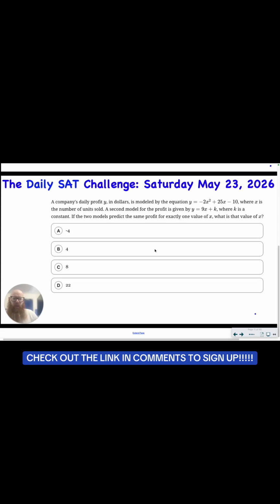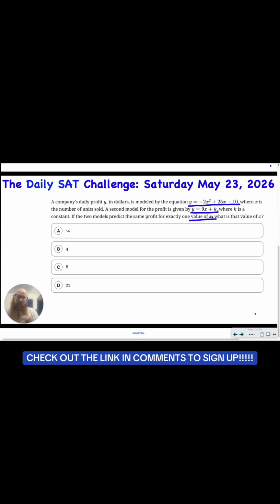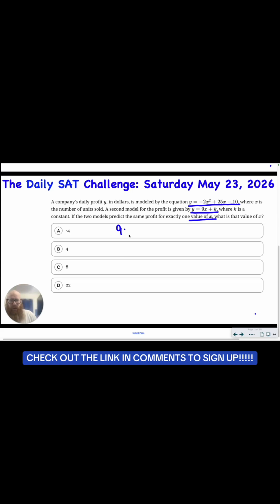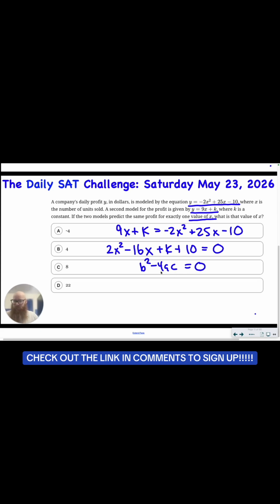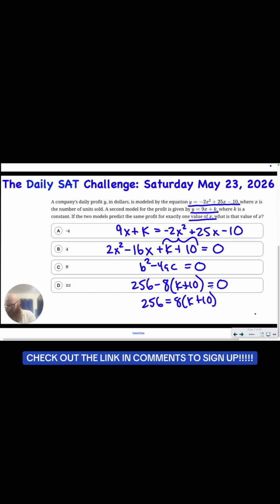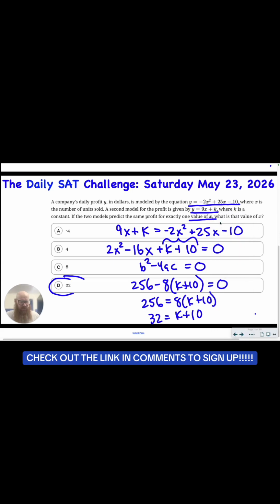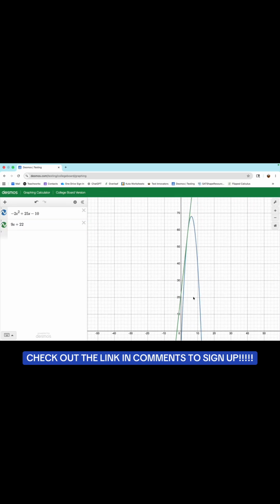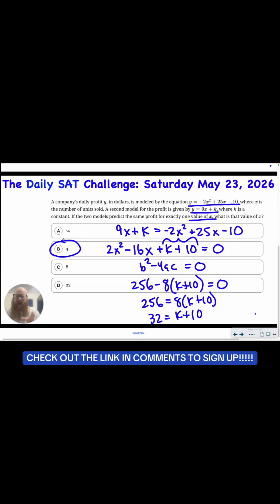The Daily SAT Challenge Saturday May 23, 2026